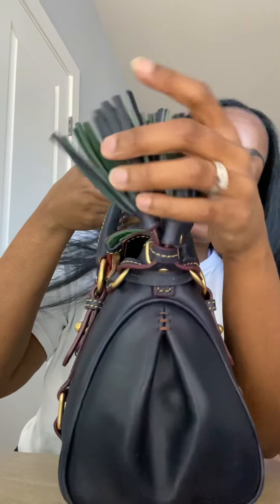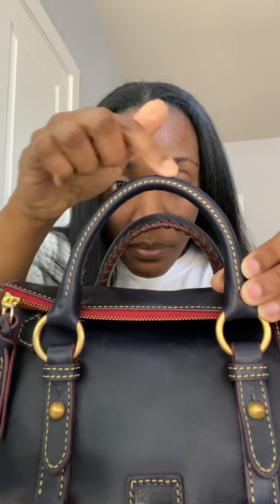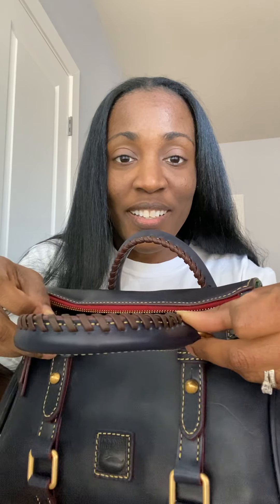and Bourke Florentine Leather Navy Micro Satchel.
Purchased from DB website..

I’m soo in LOVE with this bag!